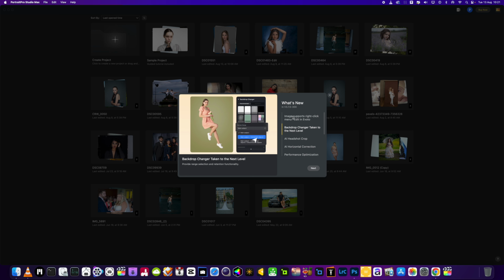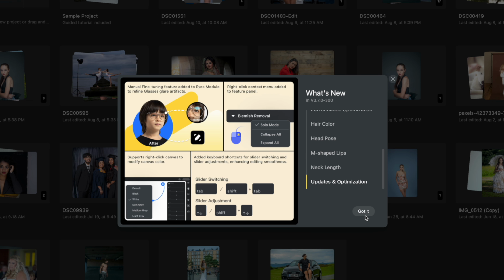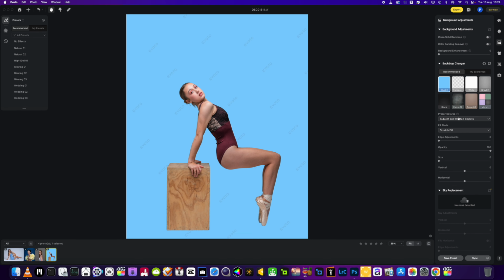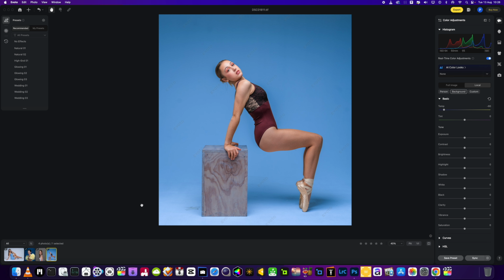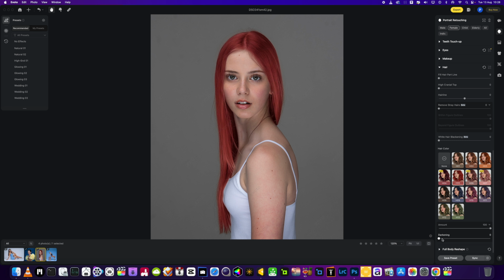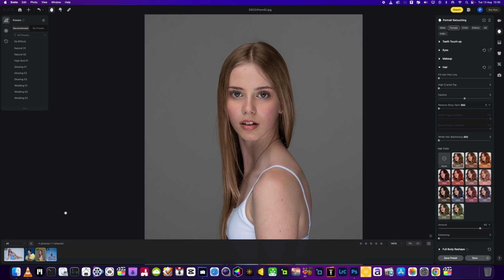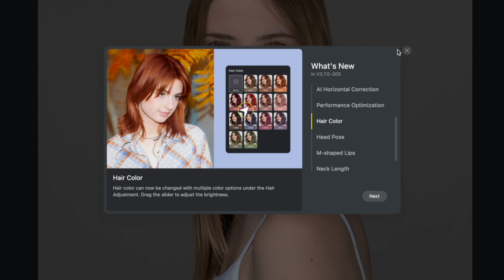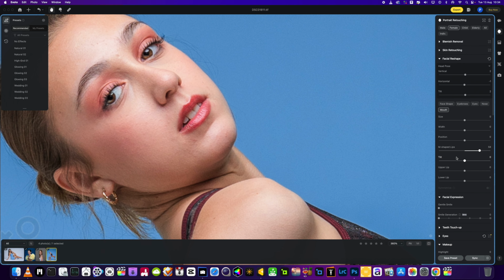The EVOTO Features You ACTUALLY Want